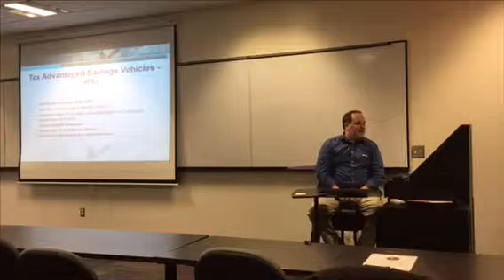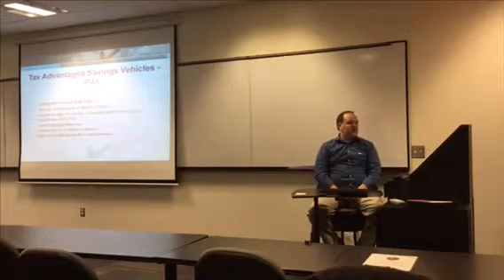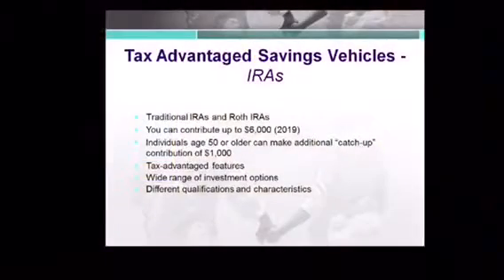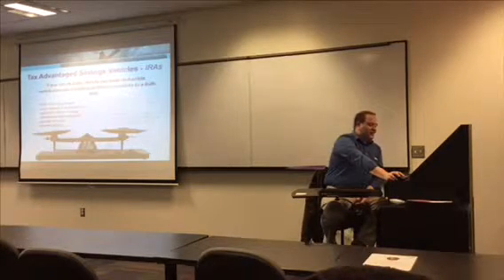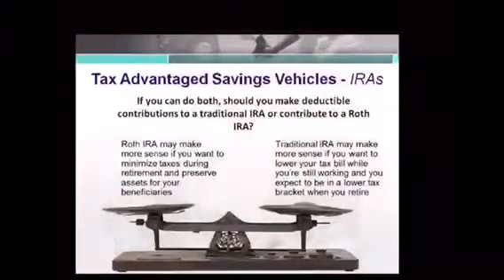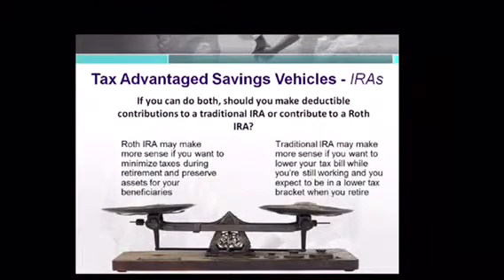Traditional IRAs and Roth IRAs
Clip from Trust Officer Jesse Pounds' presentation on Retirement Basics. Part 6/9